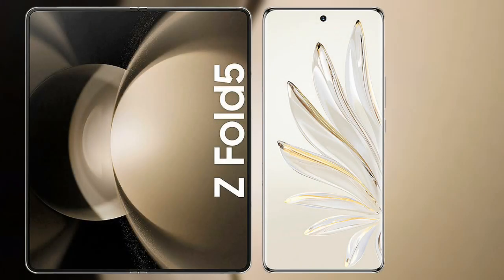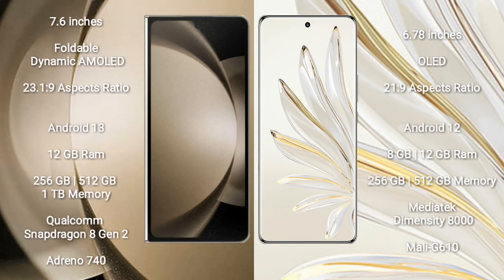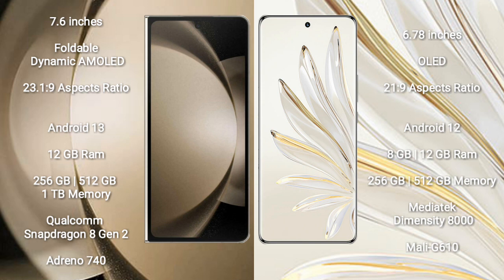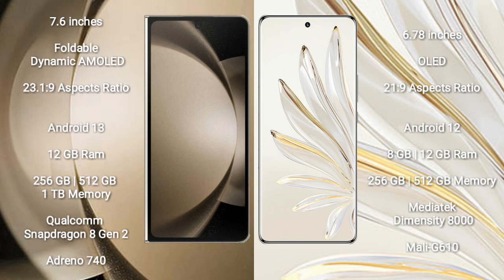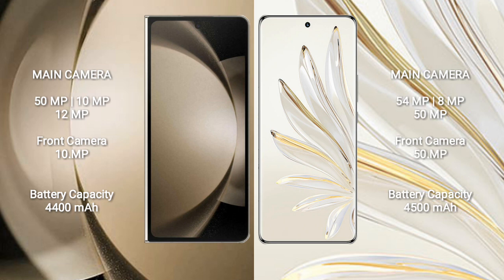Samsung Galaxy Z Fold 5 vs Honor 70 Pro Review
samsung galaxy z fold 5 vs honor 70 pro
galaxy z fold 5 vs 70 pro